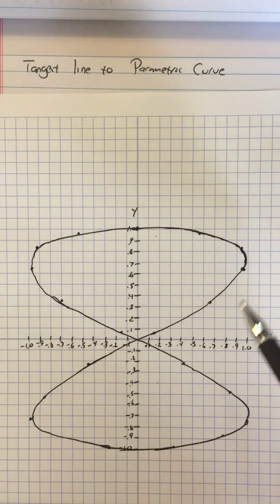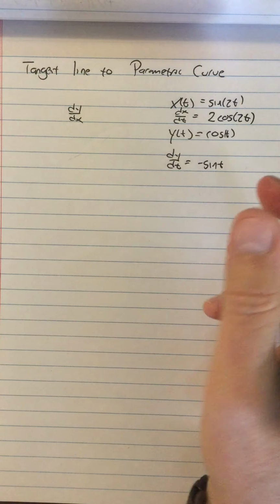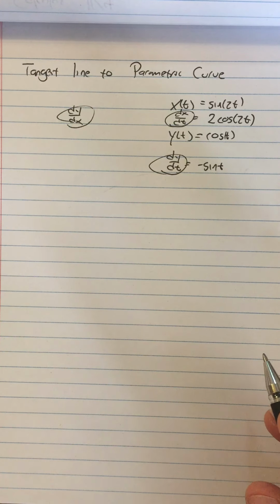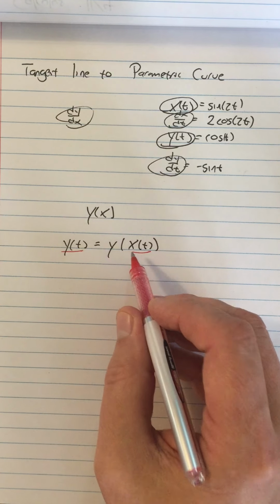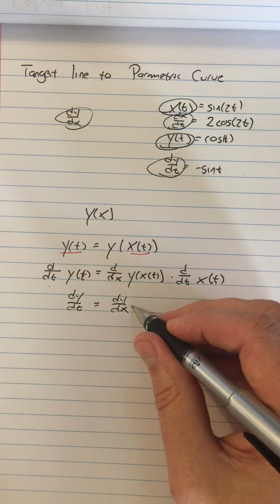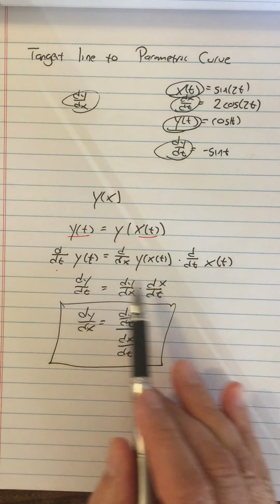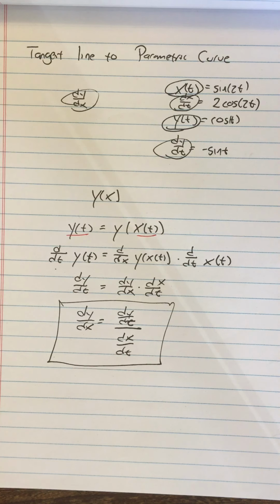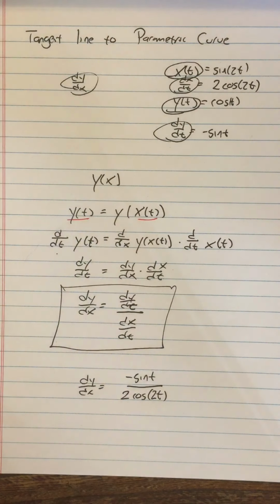Calc 3.6 Parametrics Part 6